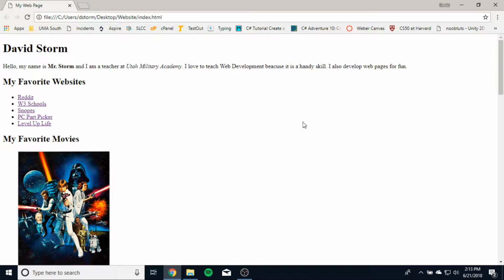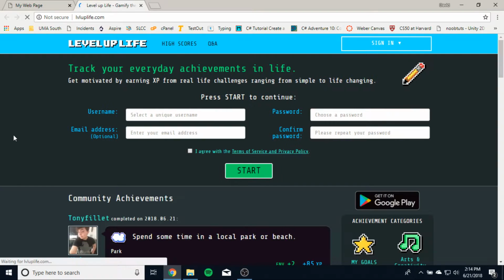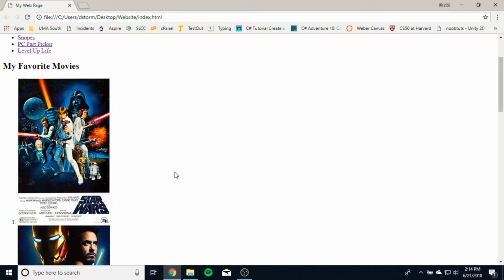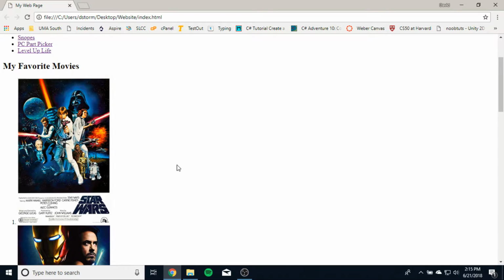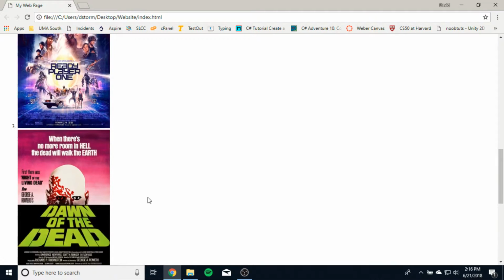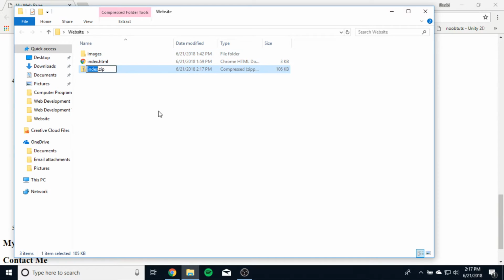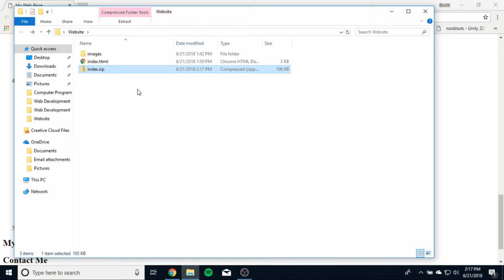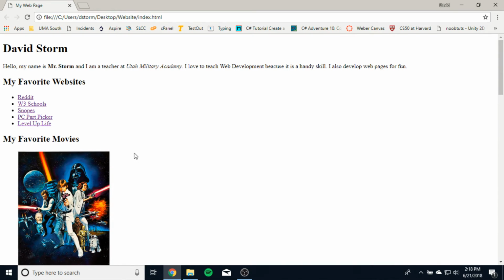Web Development - Video 6 - Images Assignment